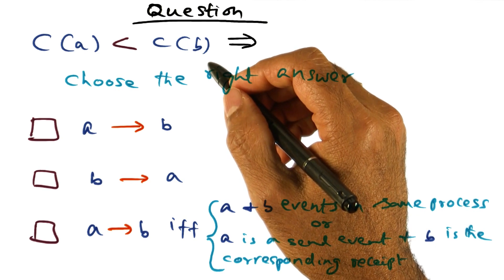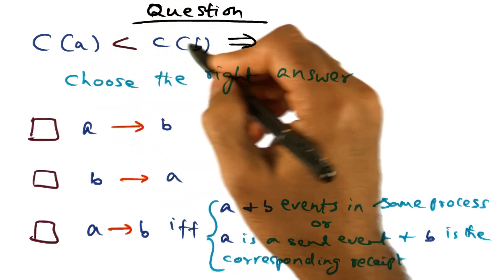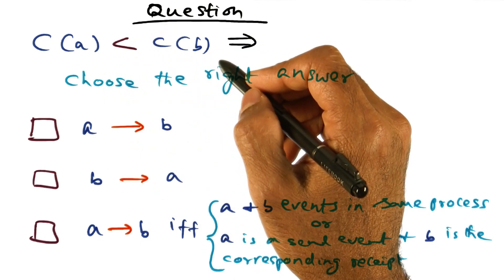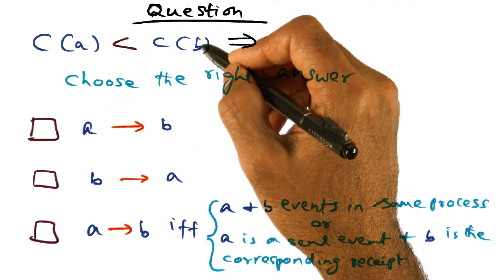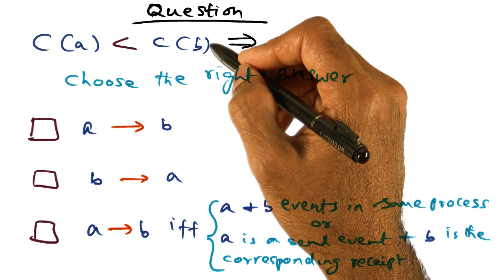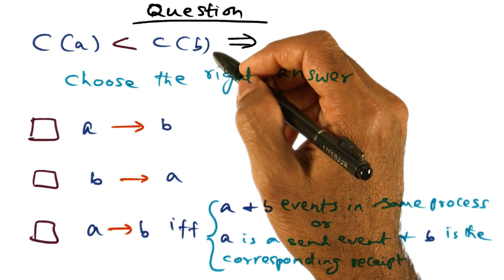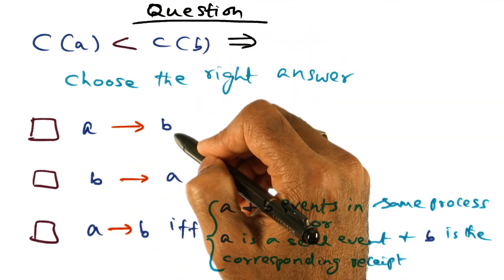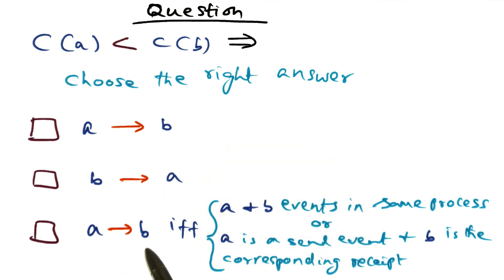Events Quiz - Georgia Tech - Advanced Operating Systems